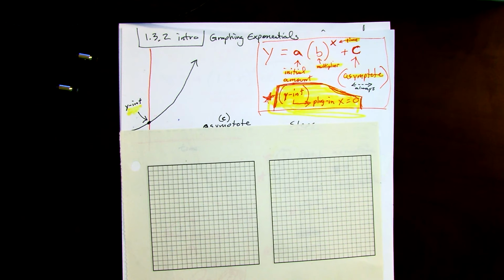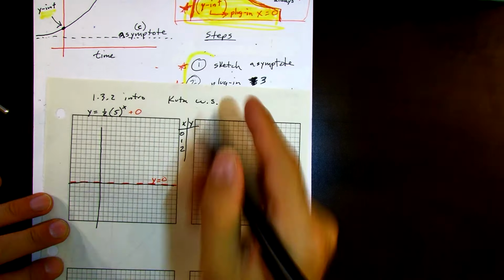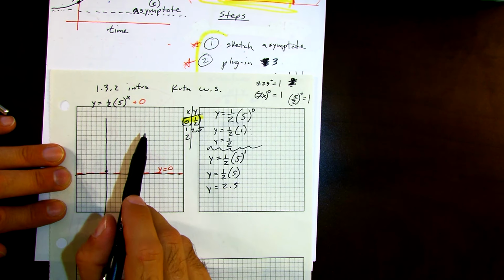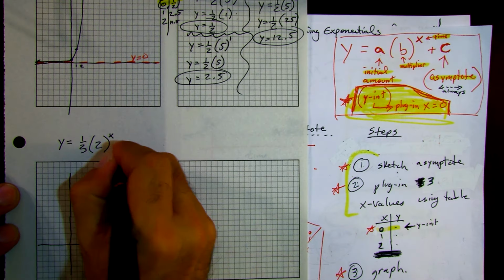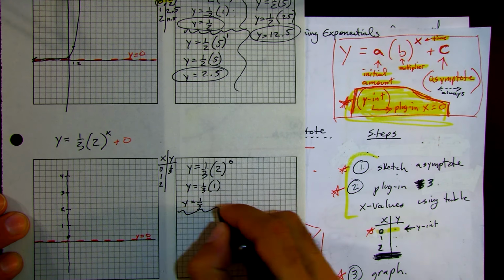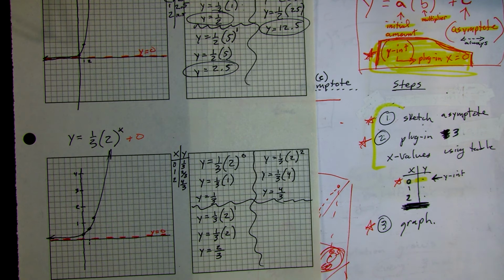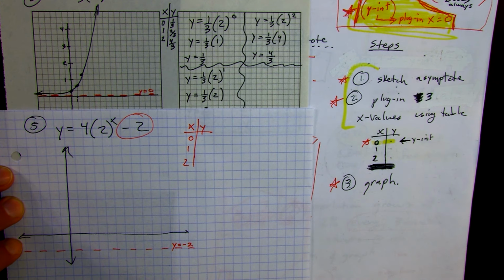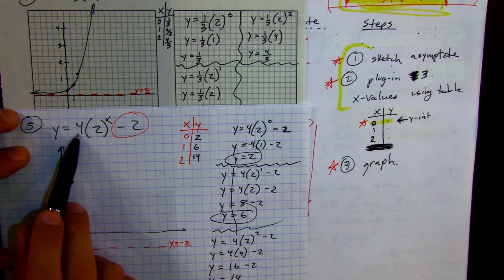M1 1.3.2 (intro) HW review #1,2,5